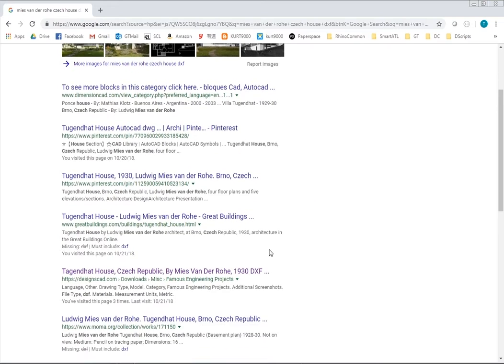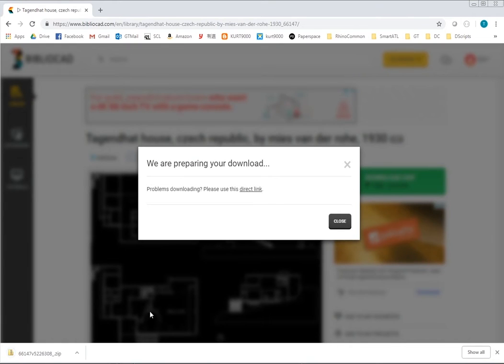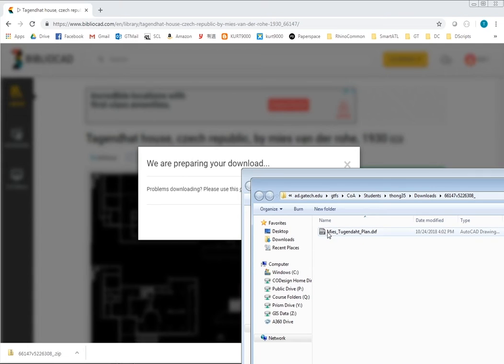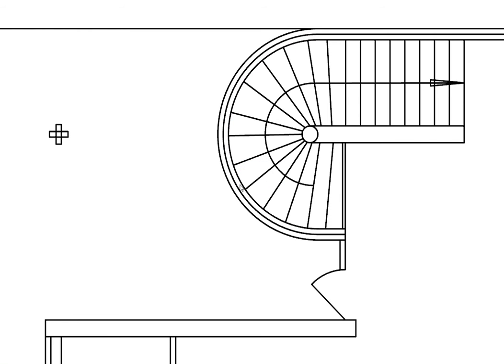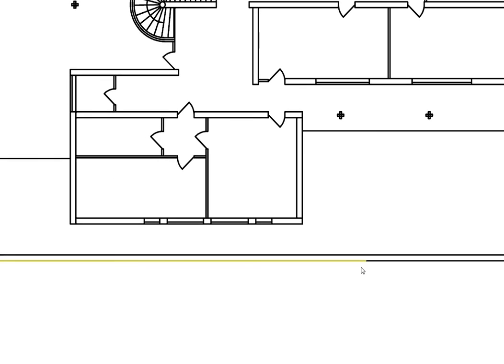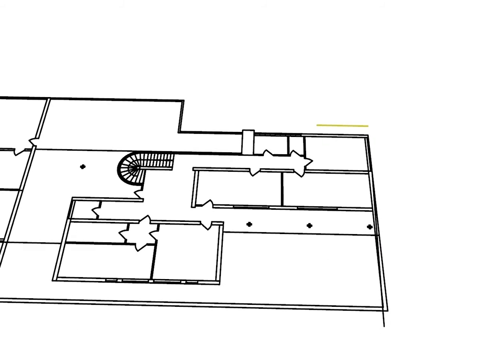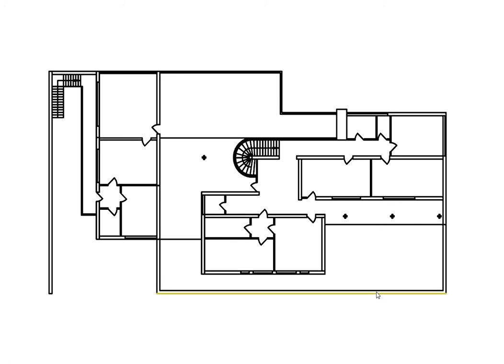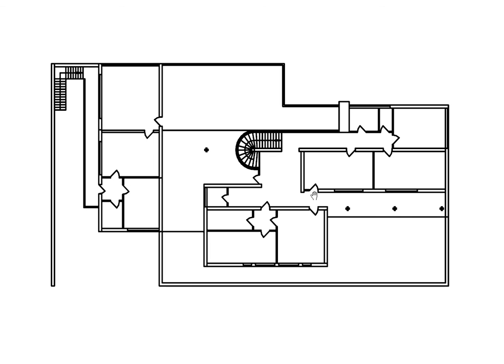Shape Machine Demo - Tugendhat Flat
Have you ever imported a file and found the geometry difficult to work with? This video shows the search, download, and import of a plan file describing Mies van der Rohe's Tugendhat house and its translation into a maximal geometry representation for lines and arcs. The model once transcribed into the maximal line representation can be used in a straightforward way for analysis and synthesis in any vector-based software.